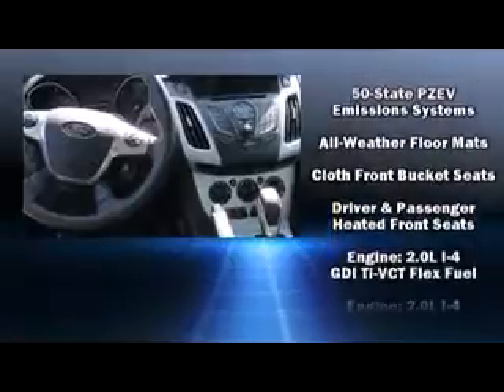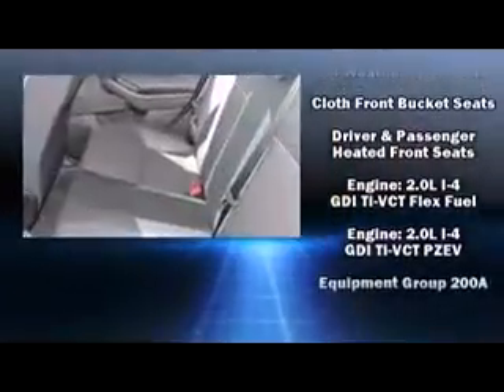2014 Ford Focus Dealer Tigard, OR | Ford Focus Dealership Tigard, OR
Landmark Ford, located near Tigard, OR, is the premier provider of new and pre-owned Ford automobiles. Our new and pre-owned inventories hold a wide assortment of vehicles to suit every taste and need. At Landmark Ford, we strive to make buying or leasing a new or pre-owned vehicle a pleasant and rewarding experience. Come down to Landmark Ford, located near Tigard, OR, today and let us get you in the car of your dreams!